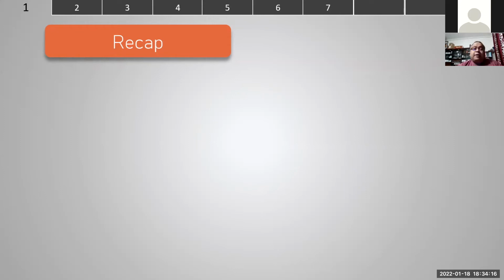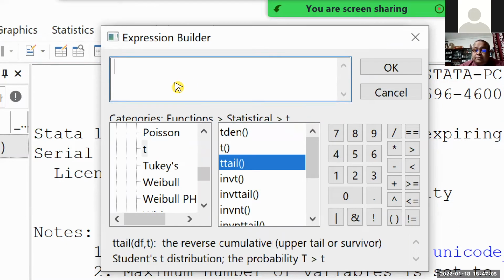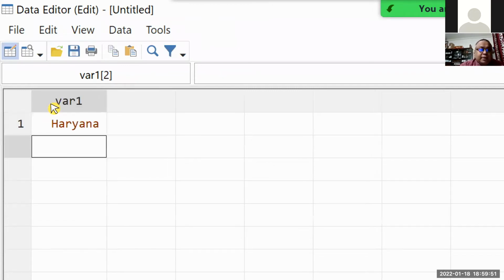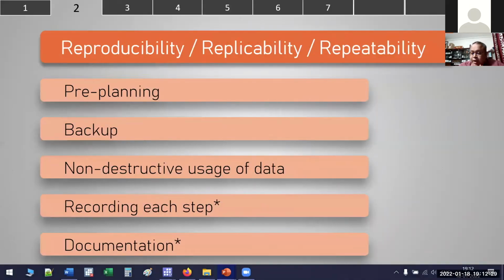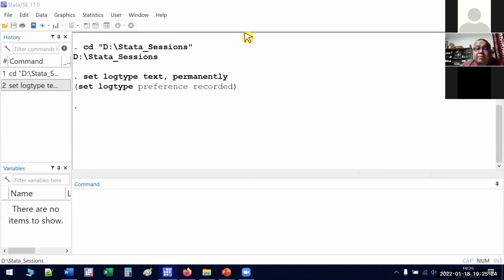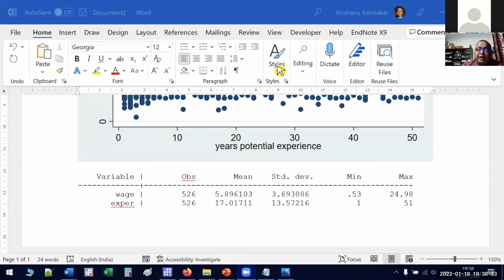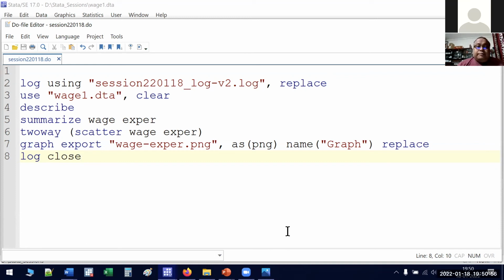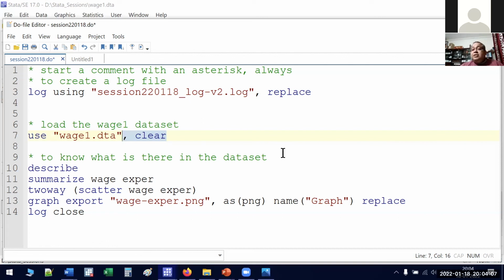Introduction to Stata - For Statistical and Econometric Computing - Day 3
Stata is currently one of the more popular general purpose statistical packages and is used by quantitative researchers in many fields. The official capabilities of Stata cover a wide gamut of applications ranging from Data Management, Parametric and Non-parametric Statistics, plethora of Regression Models, Item Response Theory, Bayesian Analysis, Survival Analysis to Survey Data Analysis, Dynamic Stochastic General Equilibrium, Spatial Analysis, and Structural Equations Modelling. It also offers an inbuilt programming environment to extend its abilities by the users. With around sixteen thousand pages of manuals, it is one of the most well-documented packages. In addition to the official Stata, the ability to seamlessly integrate user written routines makes the package unbelievably flexible and extendible.
These videos of the workshops are designed to give a rudimentary introduction to Stata for mainly three types of participants. First, are those who have never worked with any proper statistical package other than a spreadsheet program like MS Excel and want to make a foray into a good advanced statistical package. Second, are those who already know another statistical package but want to have some idea about Stata to keep it as a secondary tool. Third, are those who plan to take some statistical course, in a future semester, which is going to use Stata as the computational tool and therefore want to have some idea about it beforehand. These four workshops constitute a series. The first day of this series will not assume any knowledge of any statistical package or computer programming other than familiarity with the Windows working environment. The subsequent days will cumulatively build on the learnings from the previous days. However, familiarity with basic statistical methods will be presumed from the very first.

Krishanu is an Associate Professor in the Jindal School of Government and Public Policy. He is an applied economist by training and loves anything to do with data. He teaches courses in Statistics and Econometrics.